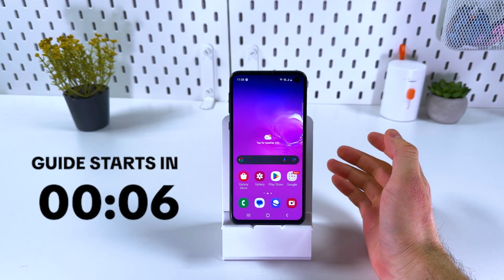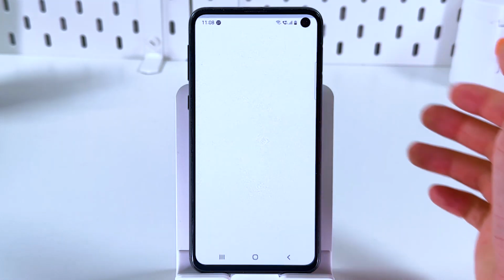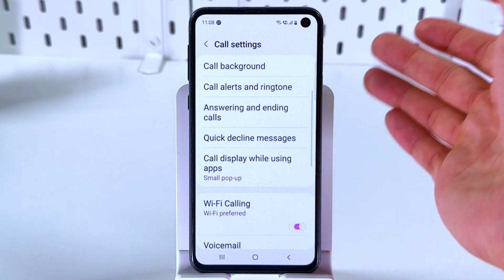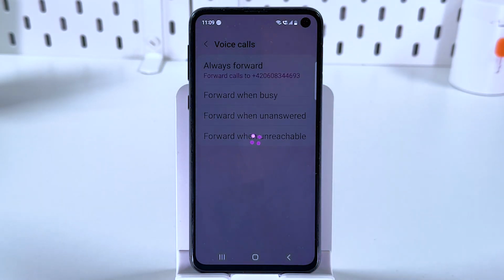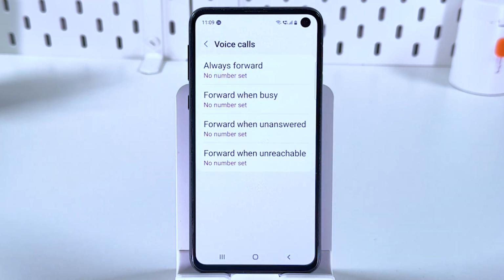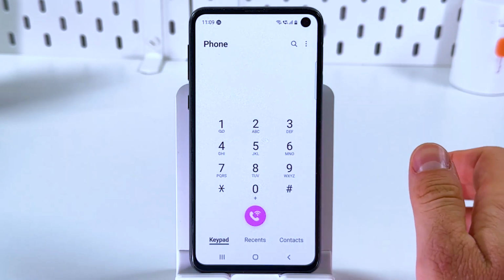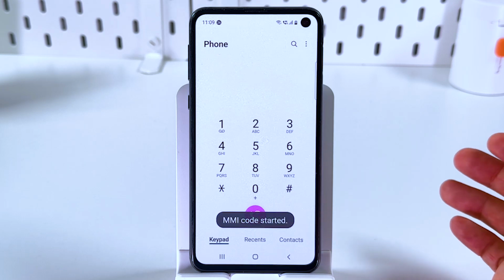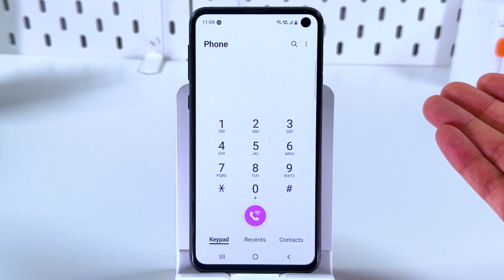How to Turn Off Call Forwarding on Your Android Device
Discover the simplest way on your Android phone to deactivate call forwarding! In this tutorial, I guide you through each step, from navigating your settings to disabling both unconditional and conditional forwarding. Plus, learn a quick USSD code trick to ensure everything's turned off.

This video also covers the following topics:
Deactivating Call Forwarding on Android: A Step-by-Step Guide
Turn Off Call Forwarding Easily on Any Android Device
Android Users: How to Stop Call Forwarding